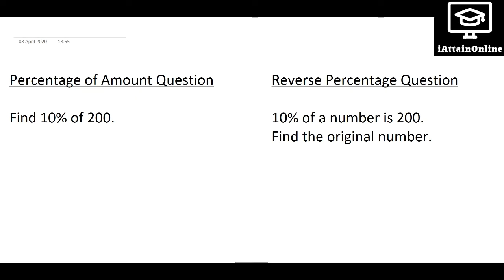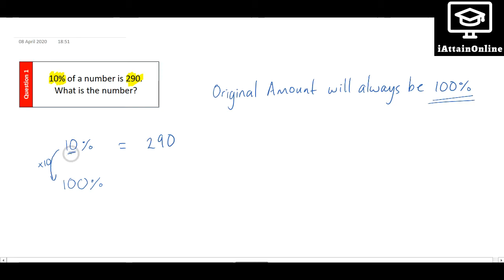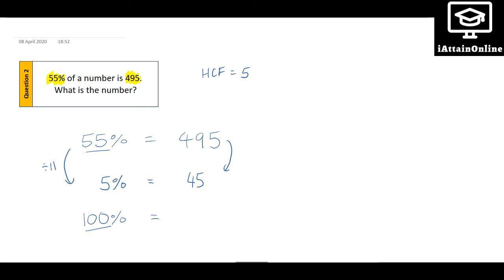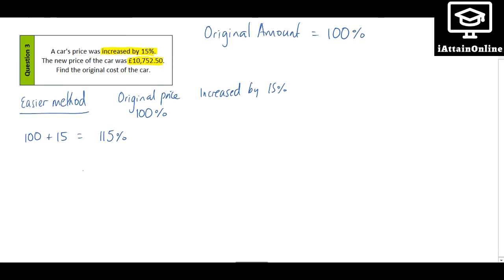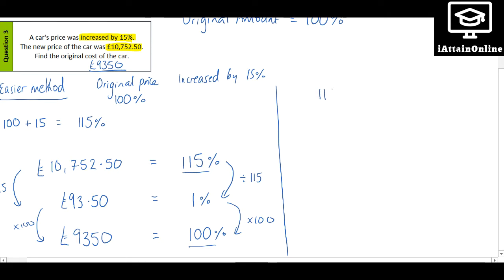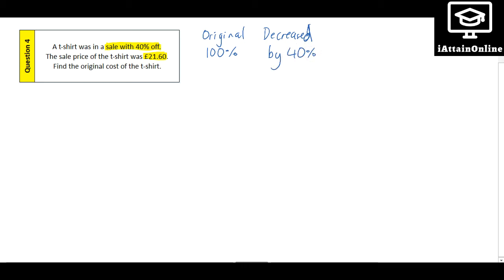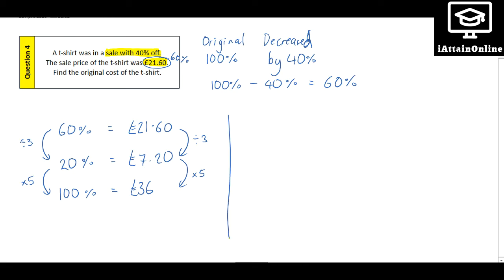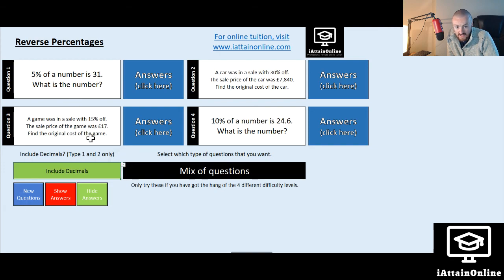Reverse Percentages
This video tutorial explains how to find the original amount when given a percentage of that original number.

You can download a copy of the question generator by following this link;

You will need to click 'enable content' when the file opens or the buttons won't work.